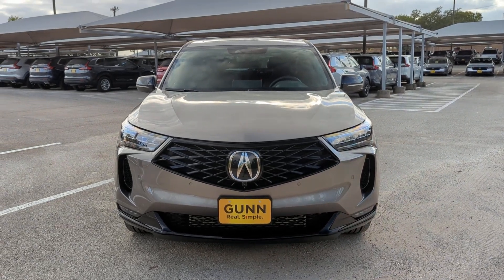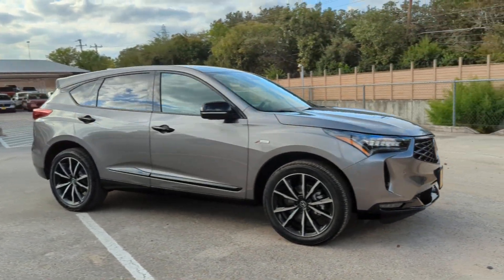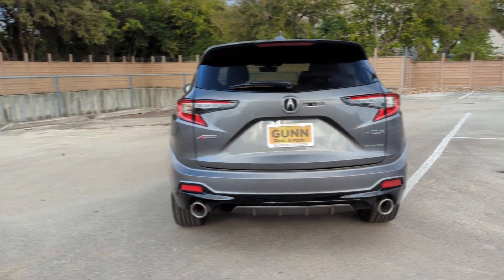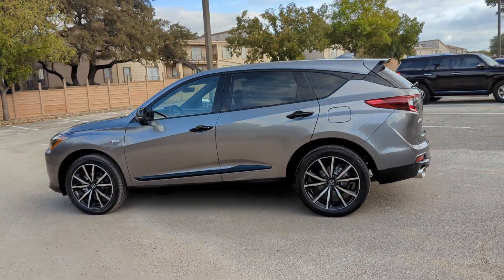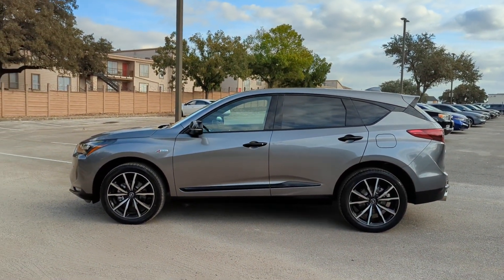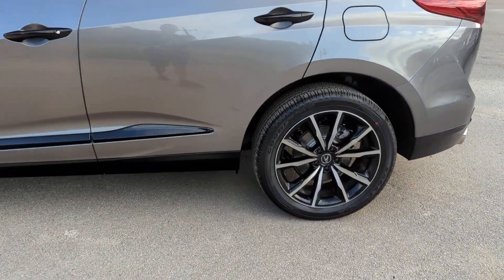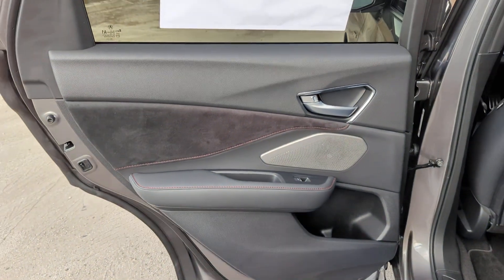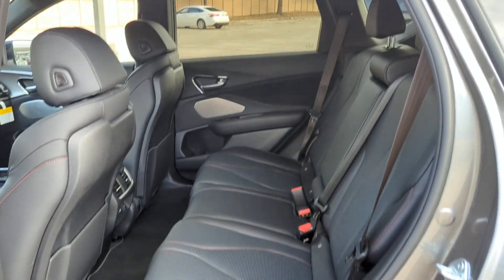2025 Acura RDX w/A-Spec Advance Package San Antonio, Austin, Houston, Dallas, Boerne TX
New 2025 Acura RDX w/A-Spec Advance Package available at Gunn Acura located in 11911 IH 10 West, San Antonio, TX, 78249.
Stock#: A25153 - VIN#: 5J8TC2H84SL006333

Here is a wonderful   2025  Acura RDX. Who says you can't have it all? The RDX delivers performance, luxury, handling, and comfort all in a crossover SUV. These are just some of the great options this vehicle comes with: Heated Steering Wheel
, Head-Up Display, Pre-Collision System, Intelligent Auto on/off High Beams, Panoramic Roof, Lane Departure Warning, Moonroof, Navigation System, All Wheel Drive, Keyless Entry. See for yourself how luxurious high-performance can be. Drive the RDX today!